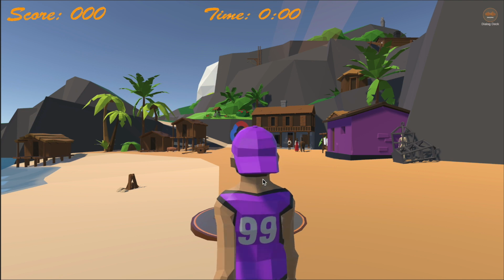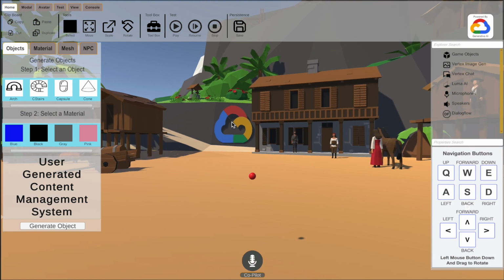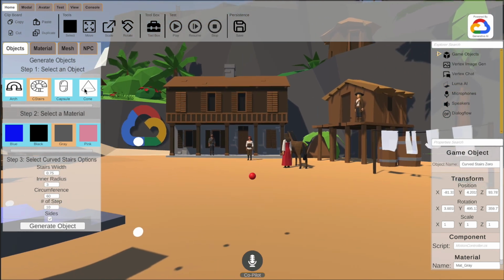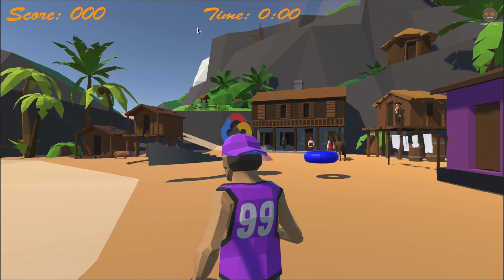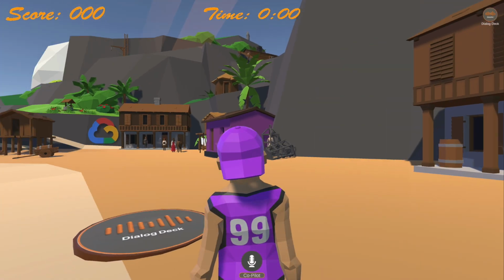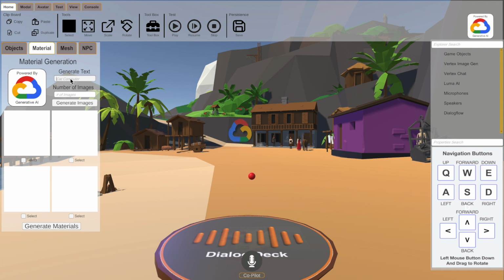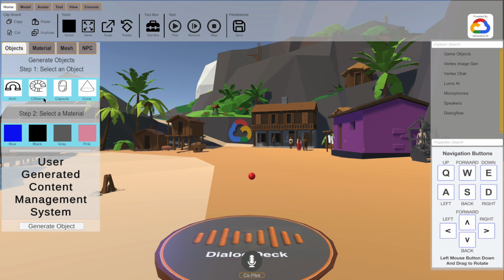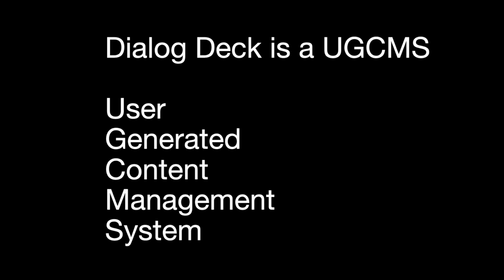Dialog Deck is a User Generated Content Management System. Some Call it the "Word Press" of Games.#1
This is a demonstration video of how to easily add three game objects and assign a generated material without going through the Game Editor and Deployment to Target Systems.  Dialog Deck is still under development but should be available soon.  First platform will be WebGL.